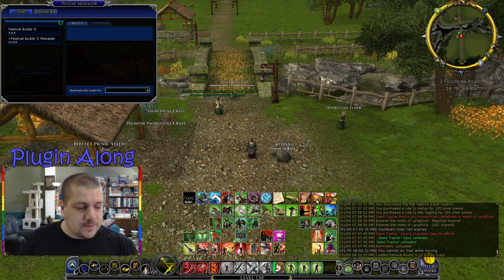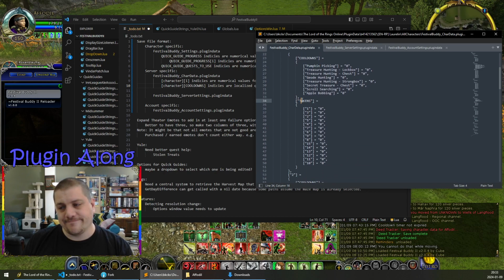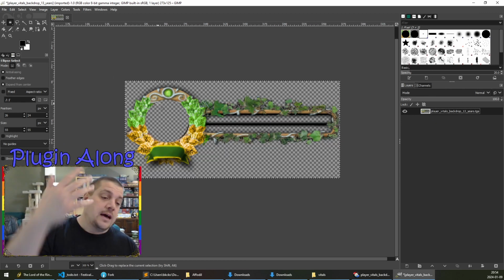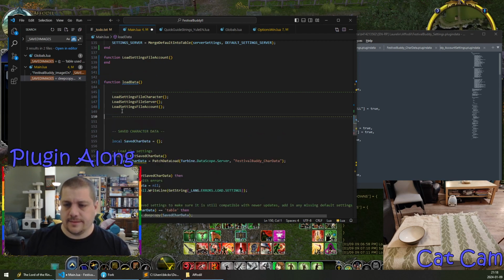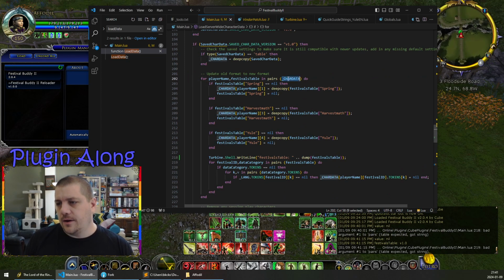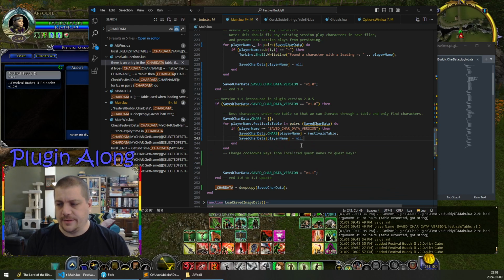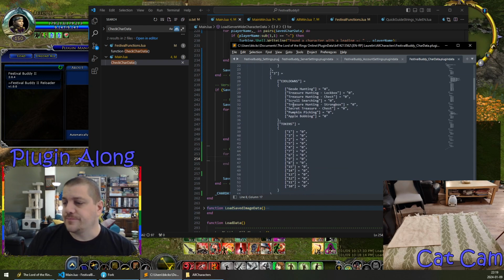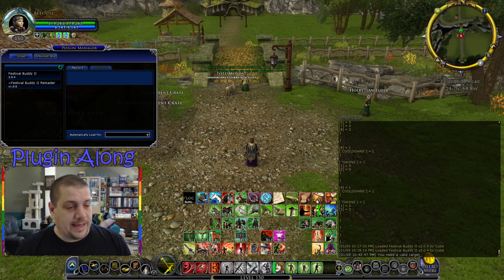LOTRO Plugin Along with B4 - Episode 121: Updating Festival Buddy II for Yule part 5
Last time in his work on Lord of the Rings Online (LOTRO) plugins B4 worked on finishing up both the Yule and Inn League / Ale Association updates in Festival Buddy II.

In today's stream he'll answer a viewer question on skin updates, and start redesigning the Festival Buddy II save file formats!